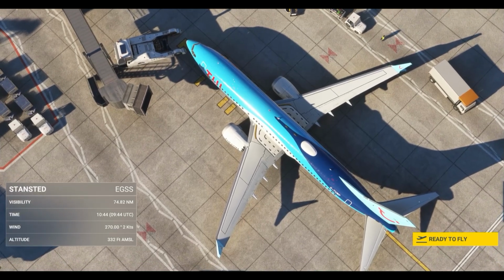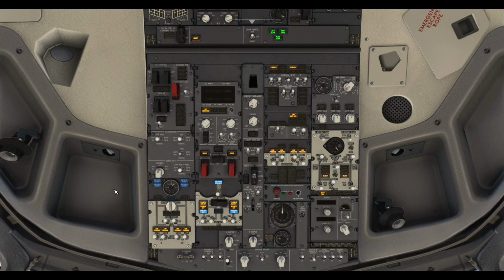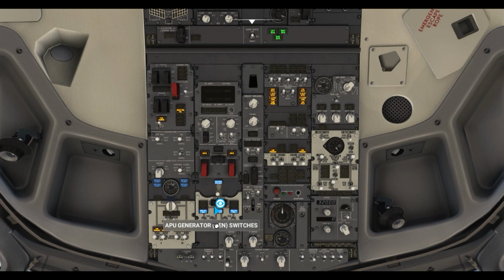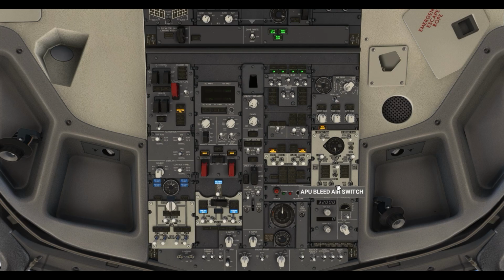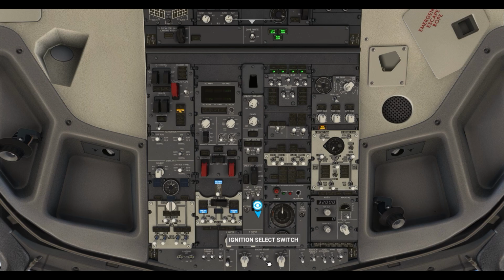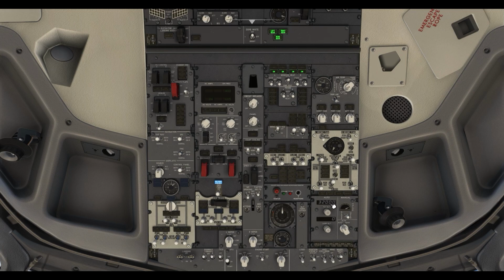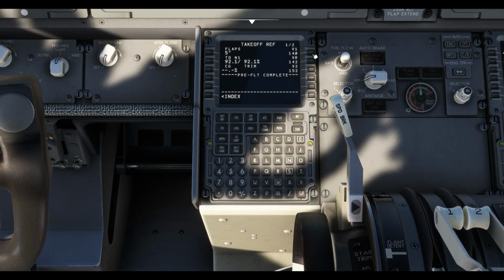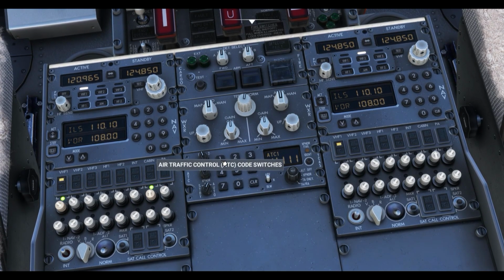MSFS iFly 737 MAX 8 | Cold & Dark Start Tutorial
Tutorial starts at 00:05

This is a simplified quickstart, and not representative of real world procedures.

The procedures shown in this video are working in the sim at the time of publishing. The product and its procedures may have changed since this video was made.

Thank you, Members:
Michael Timeless

Donators / Super Thanks:
Andrei Dulcu
MattDesigns
Layla
Rensemiddel
Captain Megaxenon
Tech Guy
RFA727
Norman Holden
Corolalumii